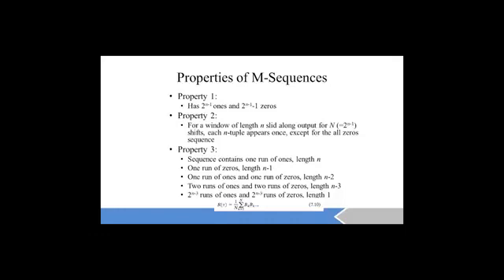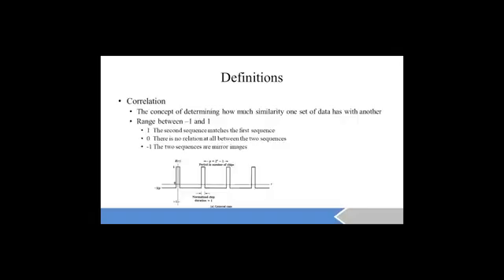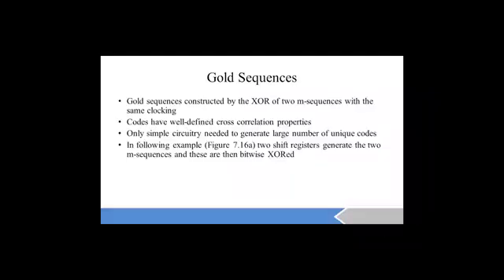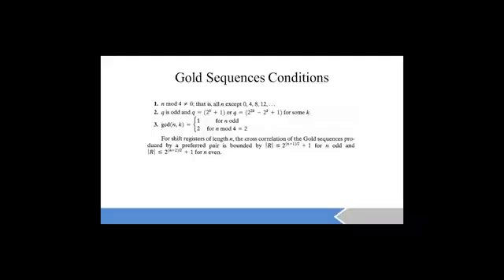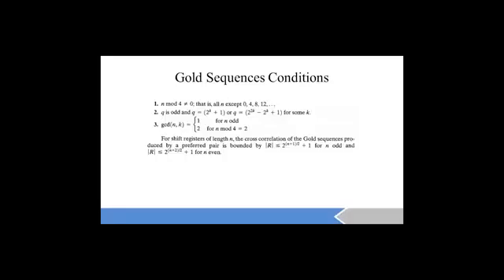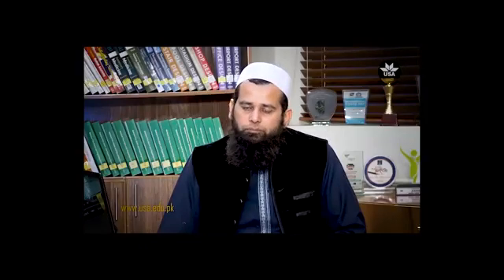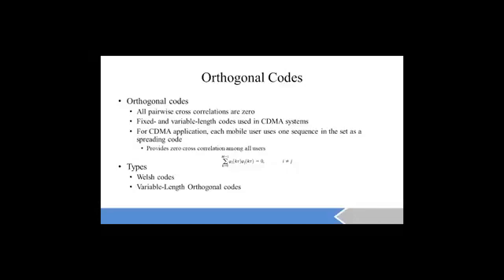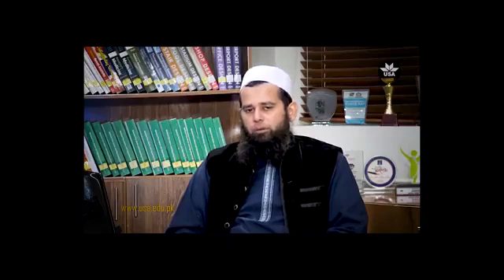Lecture 3 | University of South Asia | Digital Learning | Babar Hameed